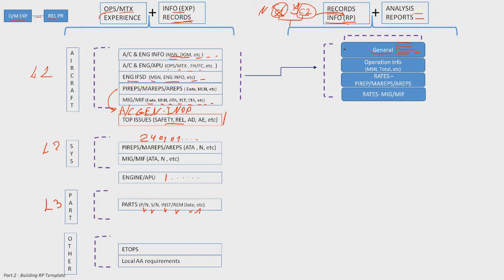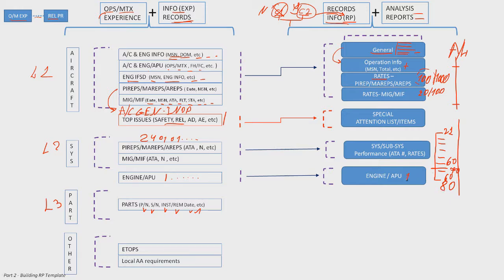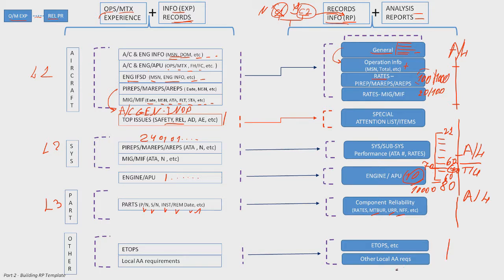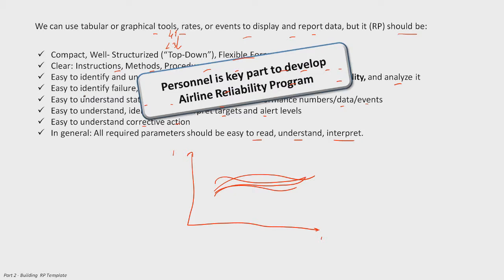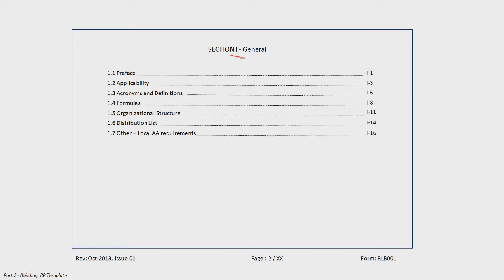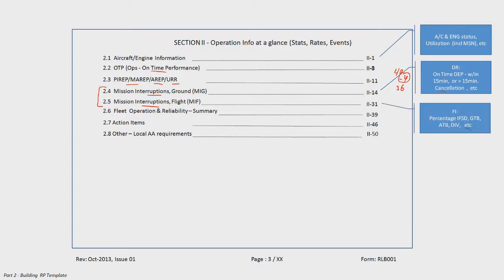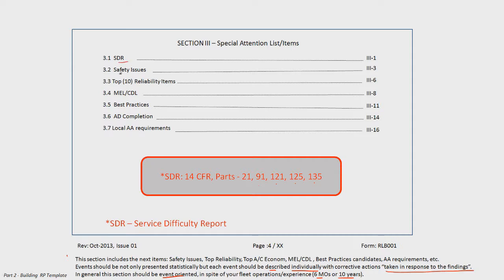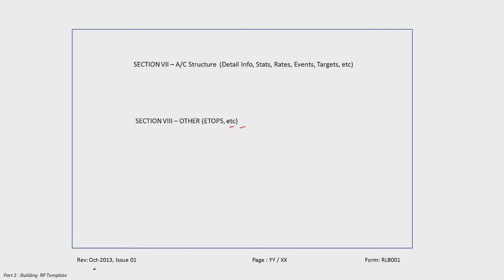AviationReliability: P6 DEVELOPING RP P2_3_3